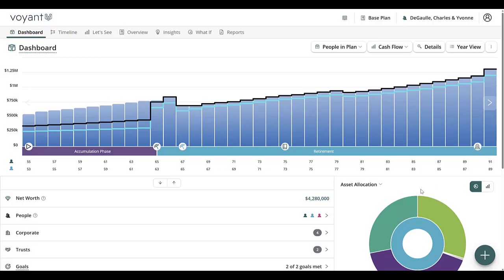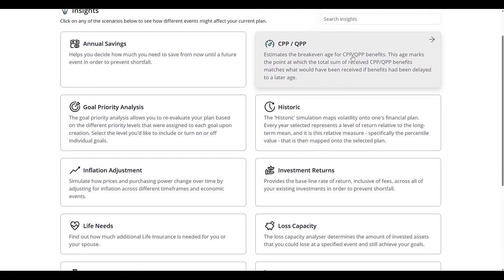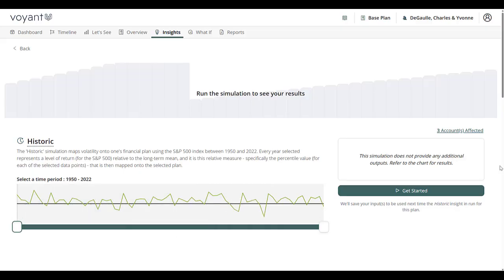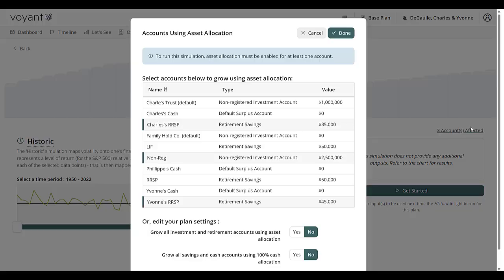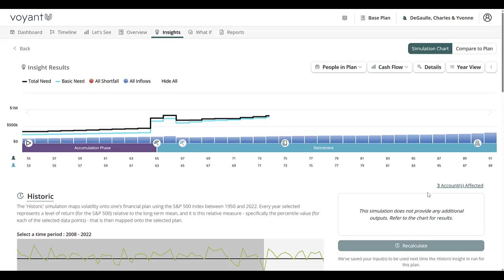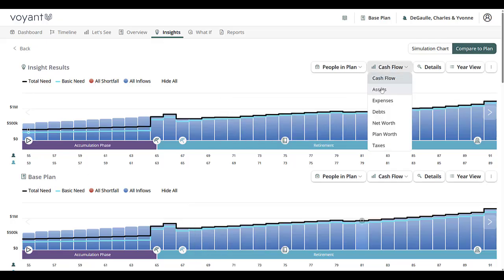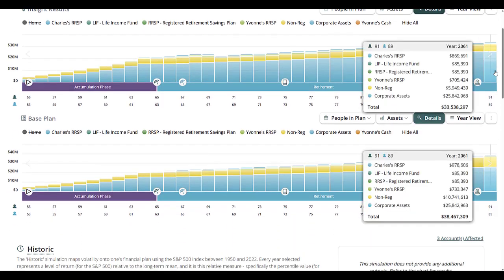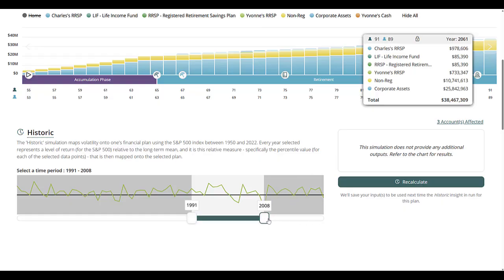Historic Simulation Insight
In this training, we will walk you through how to use the Historic Simulation Insight in Voyant. This insight is designed for mapping the historic market volatility from the S&P 500 onto your clients financial plan so that you can stress test the results.